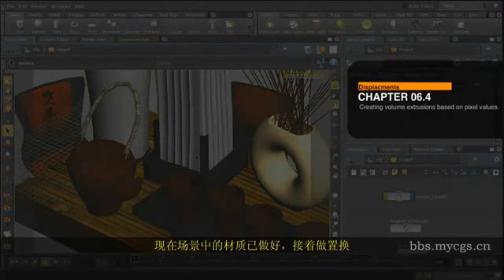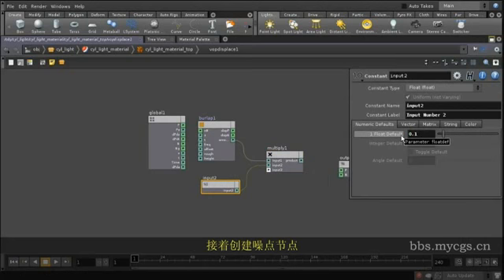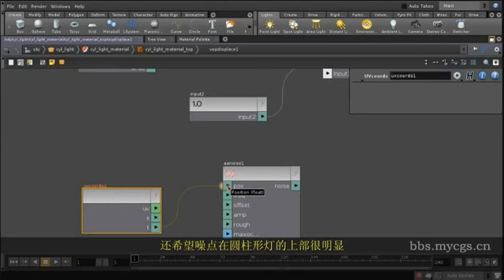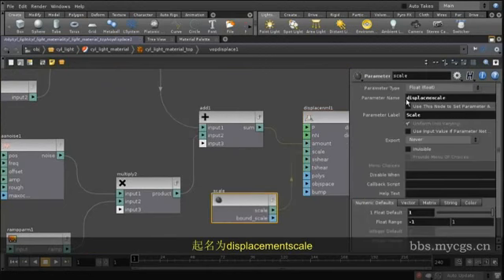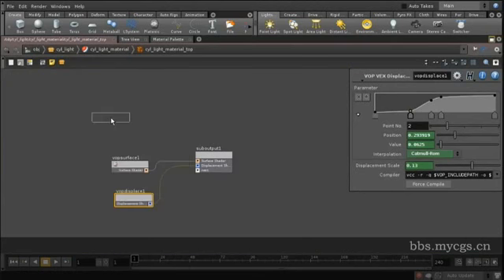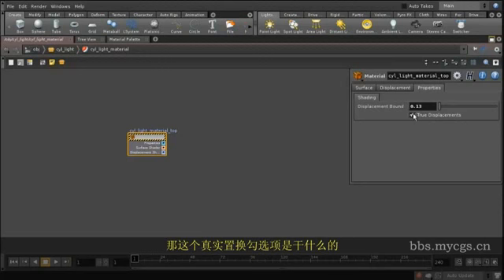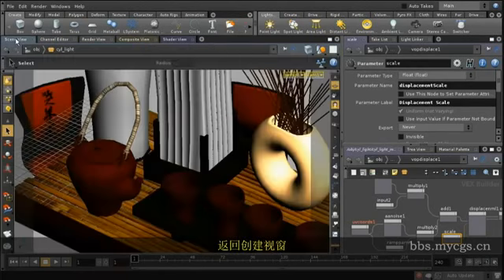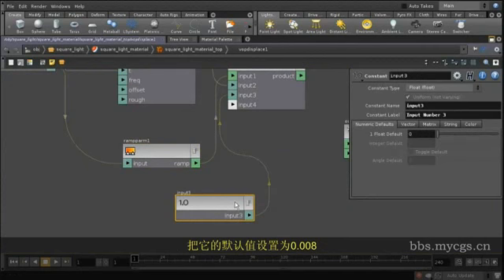6.4_製作置換材質（1）